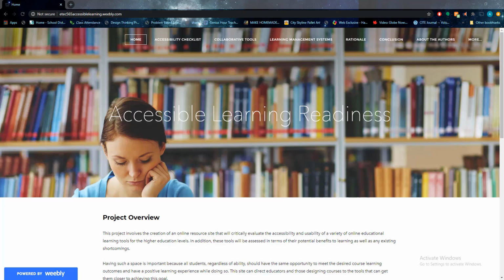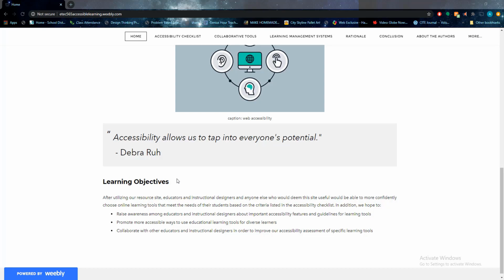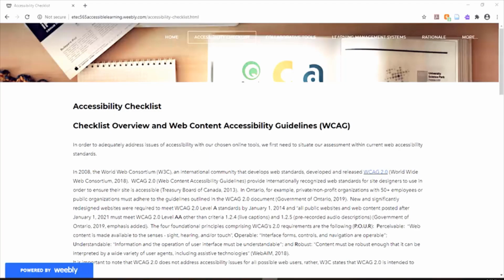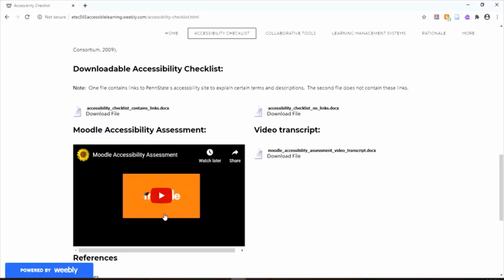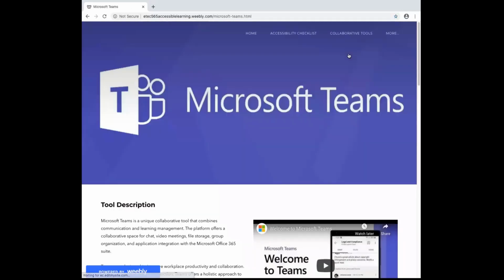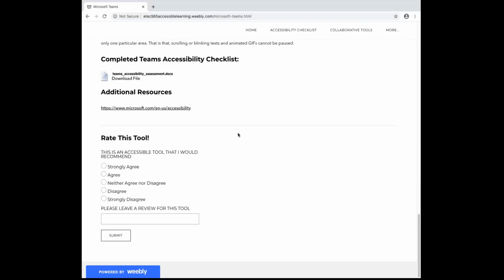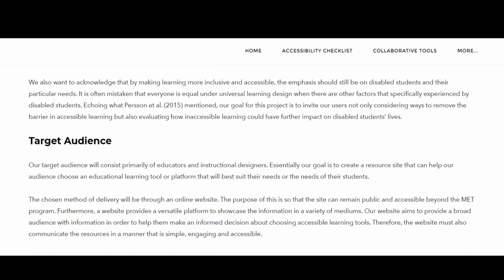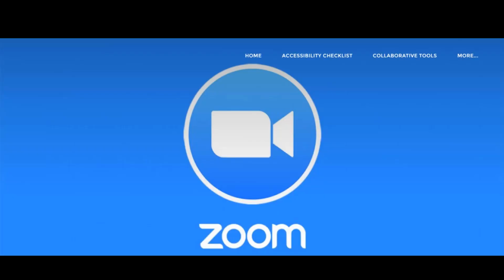ETEC 565 - Accessible Learning Readiness Site Tour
Welcome to the video tour of our website - Accessible Learning Readiness.